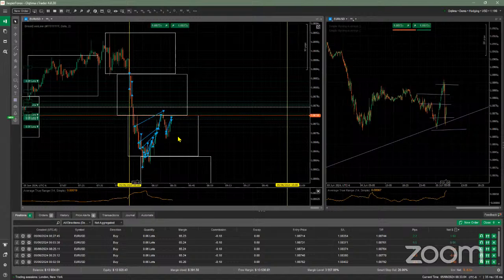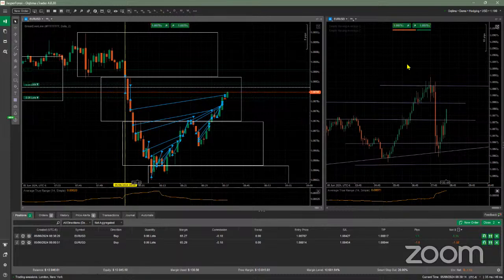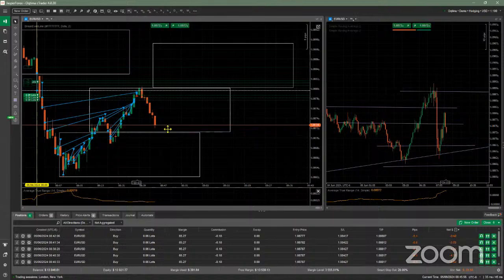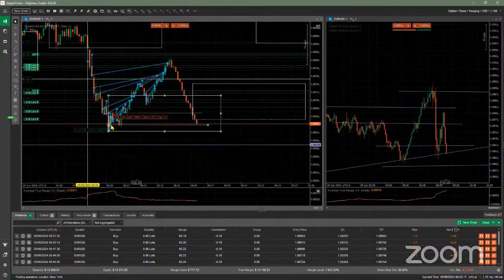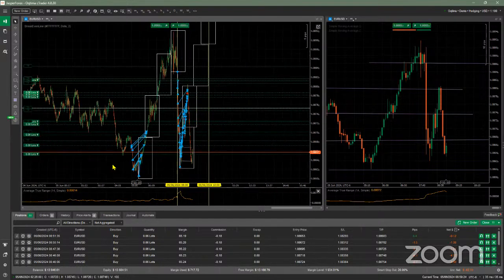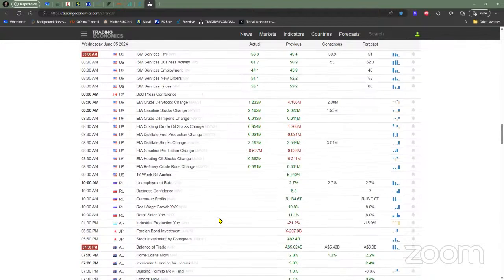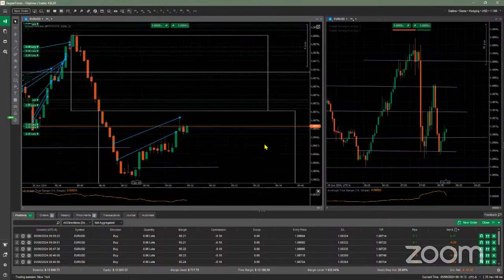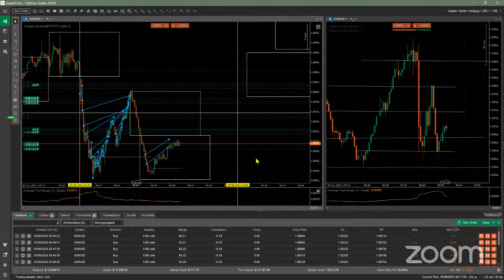Jasperforex Meeting Room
my 1st YouTube LIVE ever. baptism by fire.